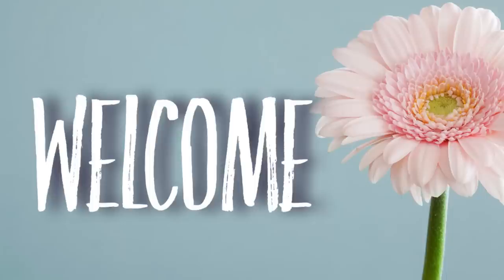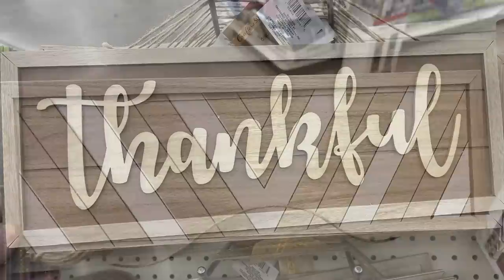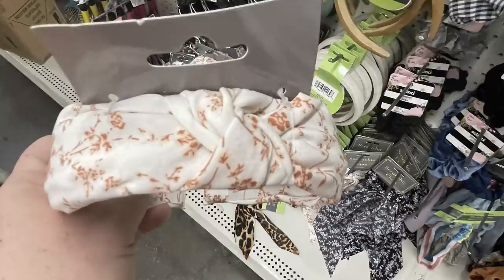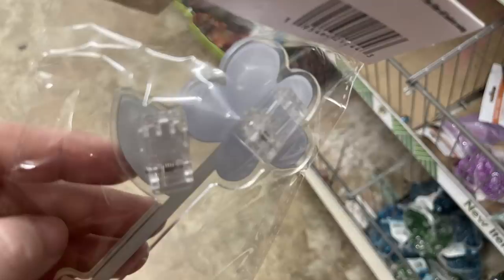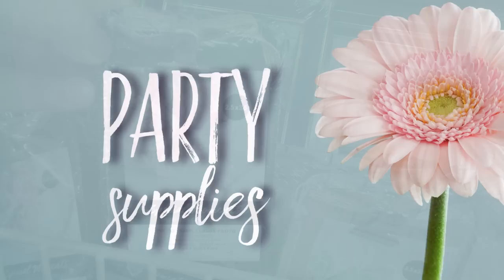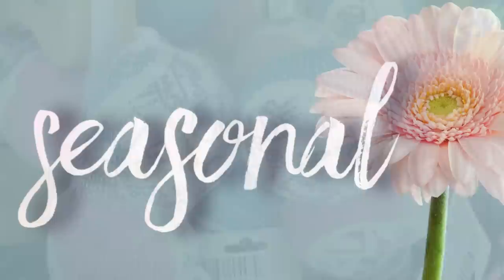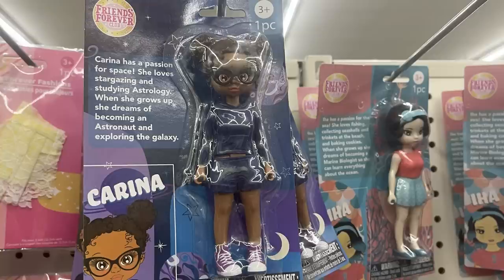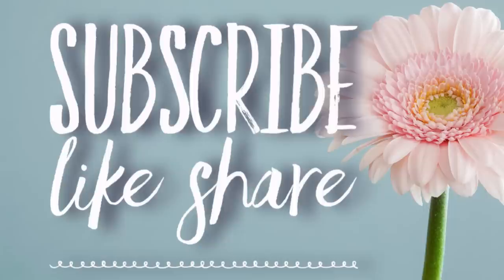Dollar Tree 1-20-23 Farmhouse Home Decor, Holiday craft supplies & MORE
(6 )Dollar Tree Stores in NE Dallas Texas
Each store has different things to offer so we made sure to put as many pictures of new items and popular restocked items as we could find into one video. We hope you enjoy this weeks video.